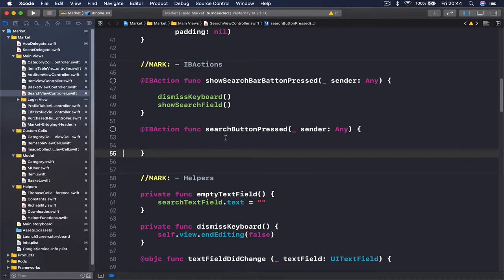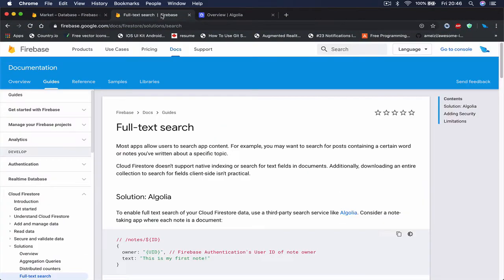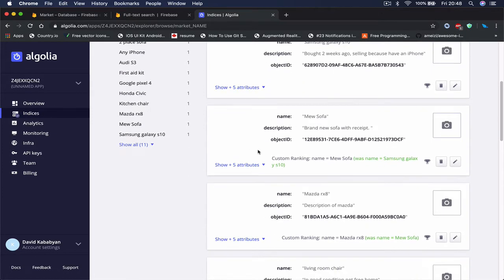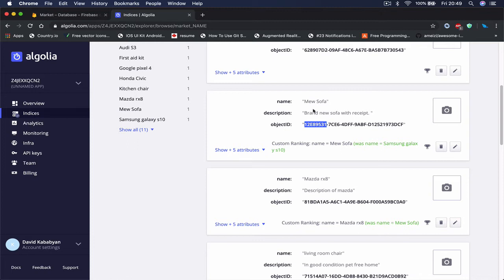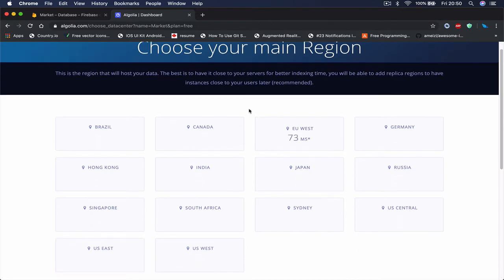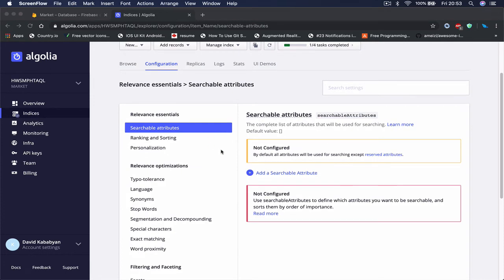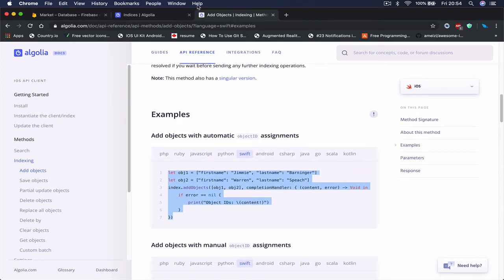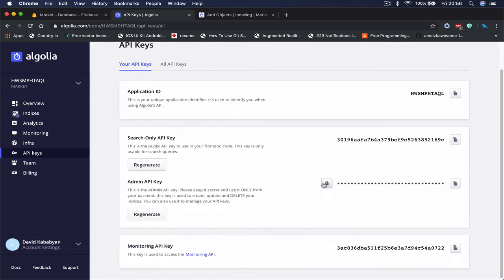iOS 13 tutorial, build online shop with Swift 5 and firebase 99 of 120